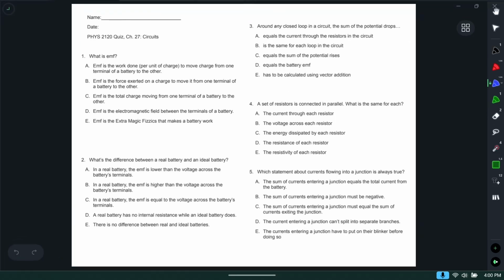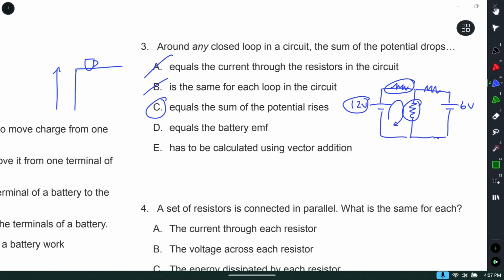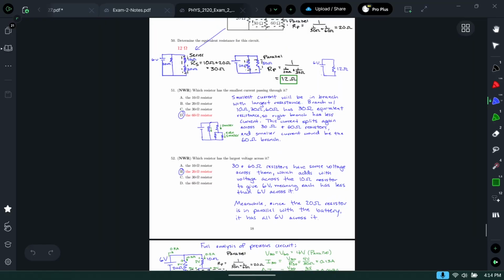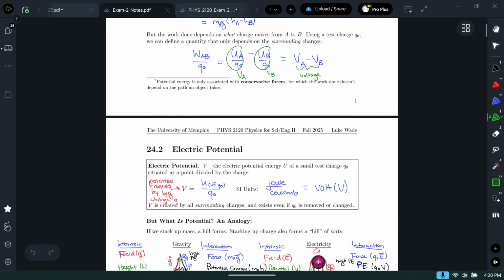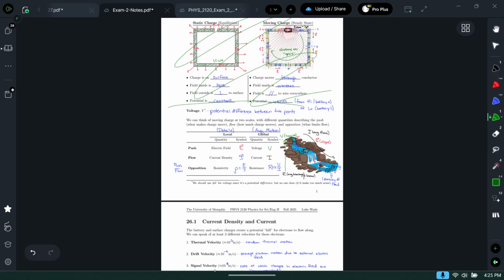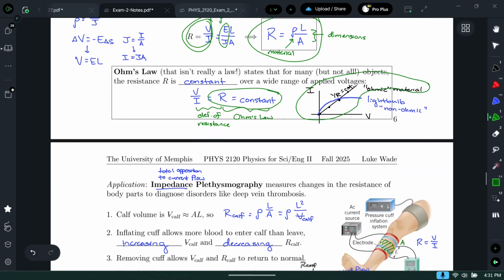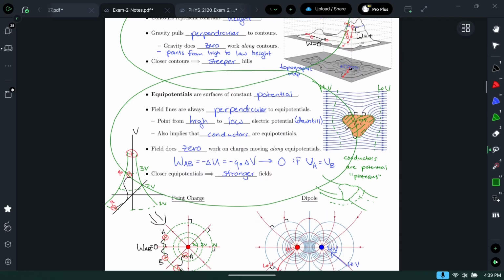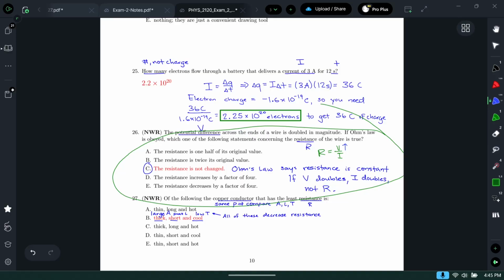PHYS 2120 Exam 2 Review F25